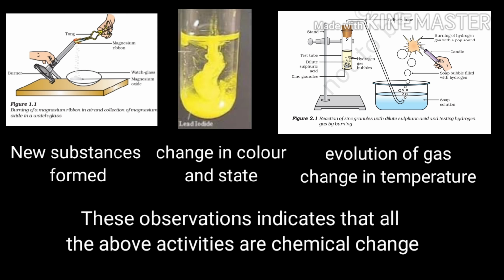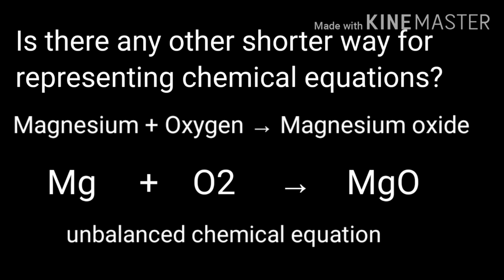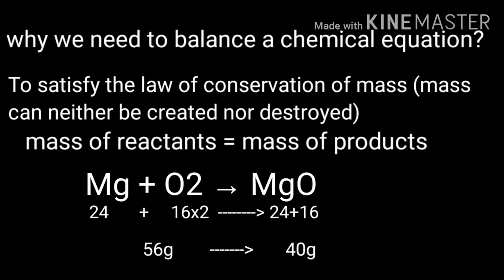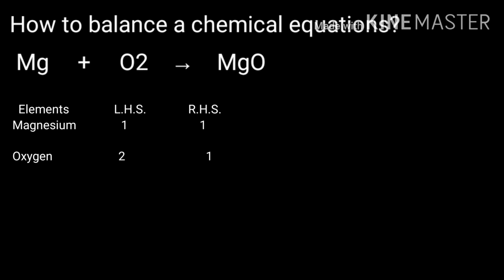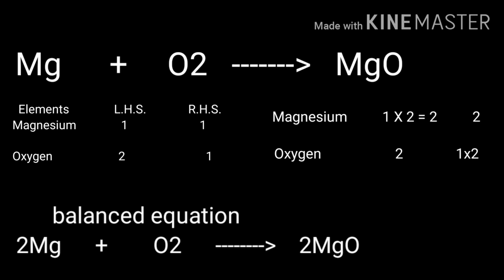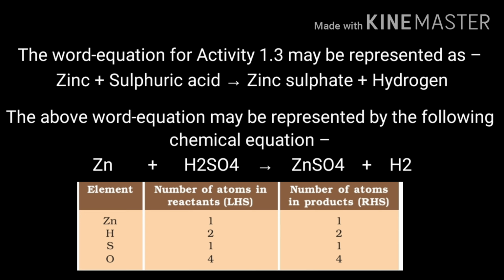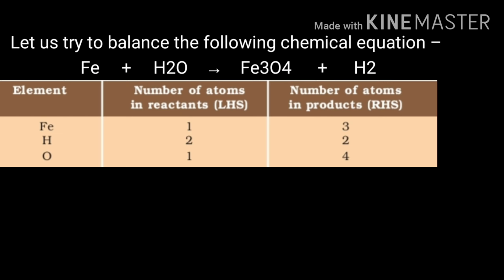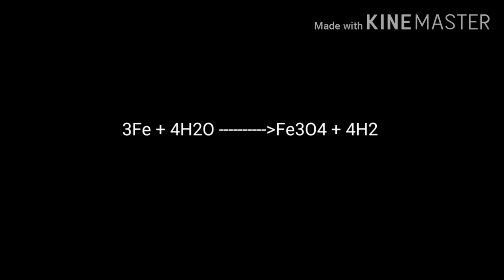Chemical reaction and equations||balancing chemical equations||table method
A chemical equation is a written symbolic representation of a chemical reaction (The symbols are the elemental letter or letters representing that element). The reactant chemical(s) are given on the left-hand side and the product chemical(s) on the right-hand side. The two are connected with an arrow leading from the left to the right, symbolizing the reaction. The law of conservation of mass states that no atoms can be created or destroyed in a chemical reaction, so the number of atoms that are present in the reactants has to balance the number of atoms that are present in the products. Follow this video to learn how to balance chemical equations differently.